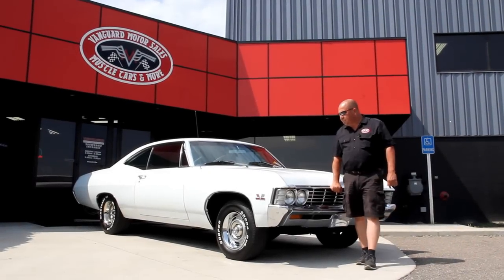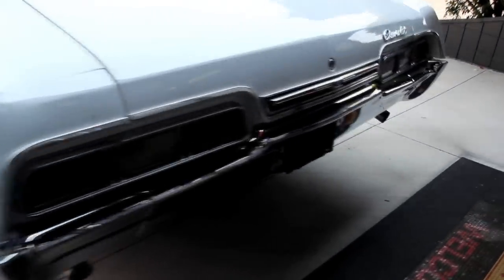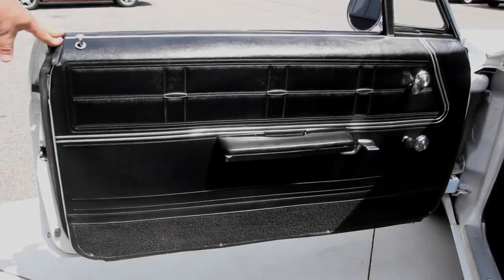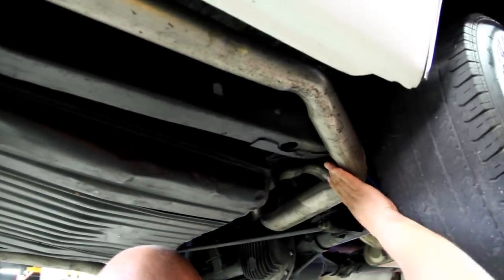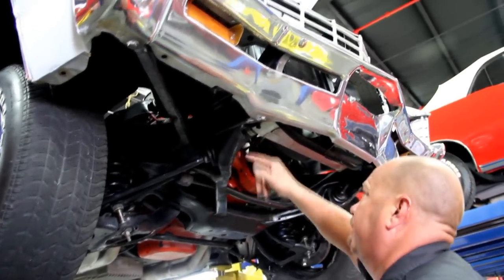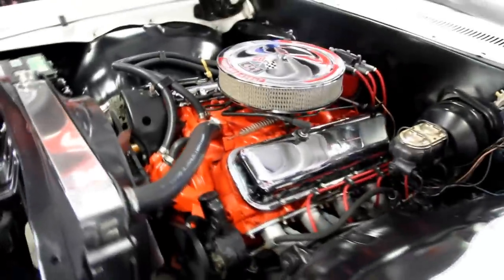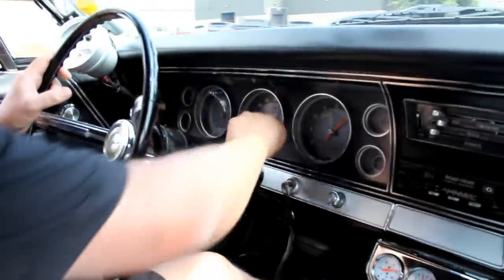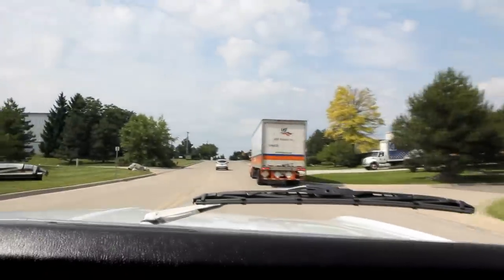1967 Chevrolet Impala Fastback For Sale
VIN 164877L120332

This beautiful Impala has been completely restored! The work was done about 17 years ago by a man in lower Michigan. The most recent owner purchased the car restored, from the man who did the work. He drove it as is for a few years. He bought the car with a 400ci small block in it and decided to replace the motor with the 454ci big block that it currently had. The car has been stored in a dry heated garage for the past 17 years, and has been very well maintained.

Mechanics

454ci Big Block Engine (#14015445)

Mild Cam

Turbo 400 Transmission

12 Bolt Posi-Traction Rear End with 3.55:1 Gear Ratio

Power Steering

Newer Flexlines

Big Tube Hooker Jet Coated Headers

MSD Wires

HEI Distributor

Period Correct Carb

Flex Fan

Hoses are in Great Shape

High Torque Starter

Aluminum Radiator

Chrome Air Cleaner and Valve Covers

Beautifully Painted Motor

New Parts in the Steering Gear

Front Sway Bar

New Bushings

New U Joint

Newer Gas Tank, Painted Black

Body

Beautiful White Paint

Chrome Bumpers are in Great Shape

Stainless Trim is Beautiful

Grille and Emblems are in Great Shape

Original Metal

Doors Fit and Operate Properly

Solid and Nicely Painted Trunk

Beautiful Straight Quarters

Undercarriage is Clean and Nicely Painted

Original Floorboards

Rockers are Straight and Solid, Nice Pinch Welds

Wheel Wells are in Great Shape

Frame and Floors are Solid

Cooper Cobra GTS Front Tires -- 225/70/15

Widetrack SR Rear Tires -- 275/60/15

Rallye Wheels are in Great Shape

Interior

Beautiful Black Interior

Bucket Seats

Center Console

Aftermarket Gauges Under the Dash

Beautiful Door Panels

Seatbelts Front and Back

Aftermarket Tach with Shift Light

Aftermarket Road Gear Radio

Interior Lights Work

Speakers in the Package Tray

Back Seat Shows Some Signs of Wear